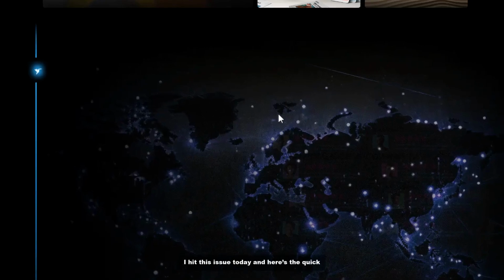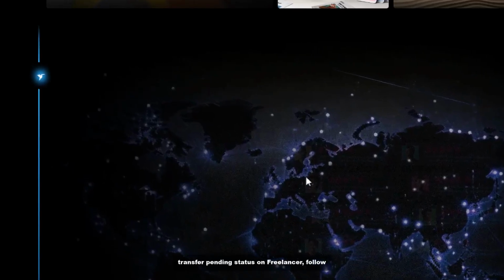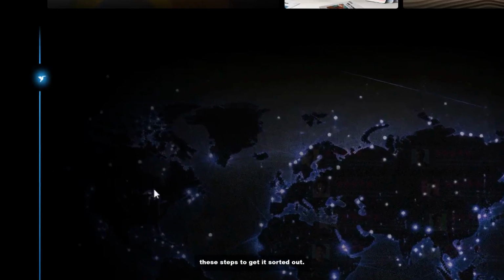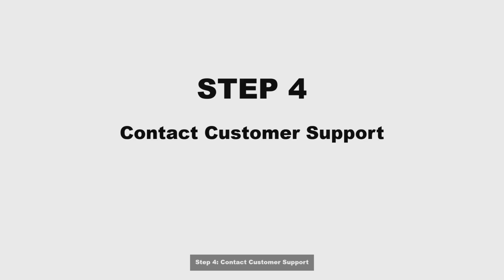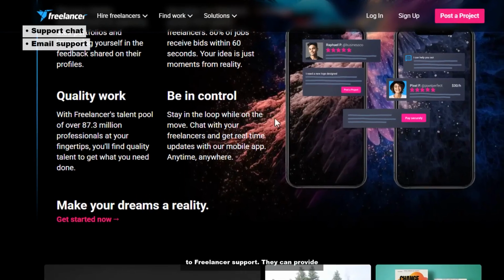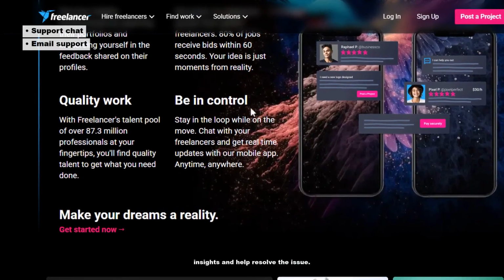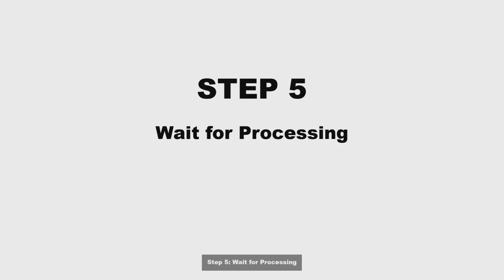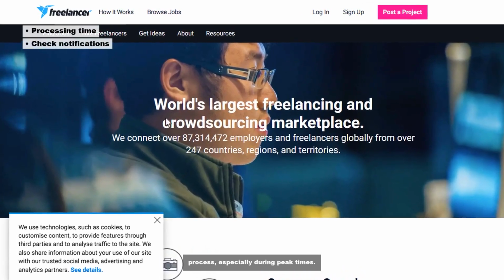How To Fix Transfer Pending On Freelancer 2026 (EASY GUIDE)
In this video, we will show you how to fix transfer pending on Freelancer 2026 with this easy guide. If you're facing issues with your payments or transfers, this tutorial will provide you with the steps you need to resolve them quickly.